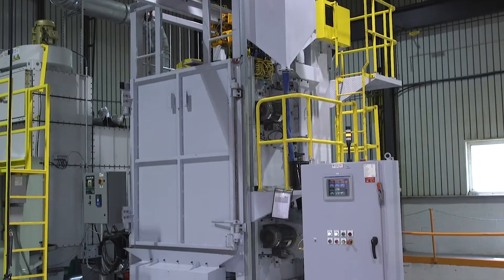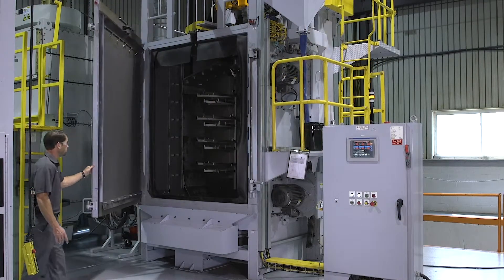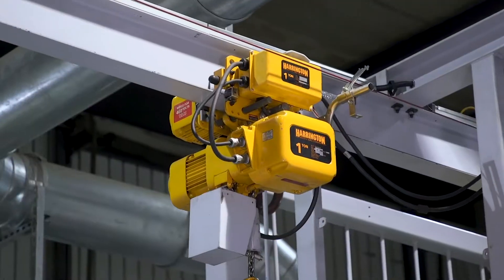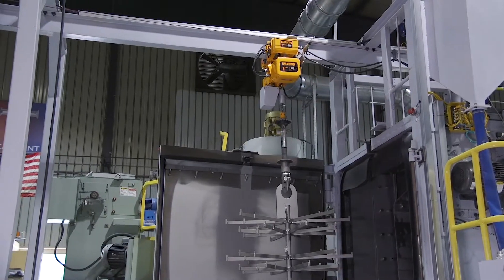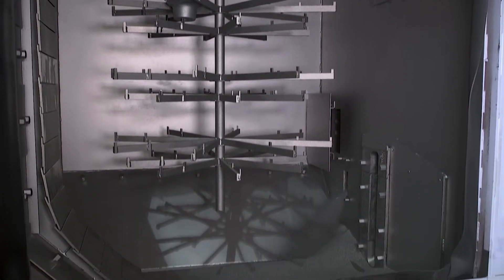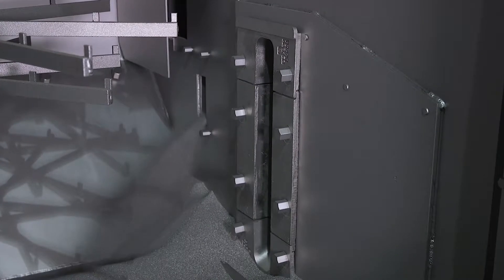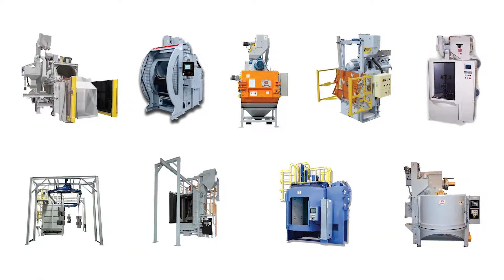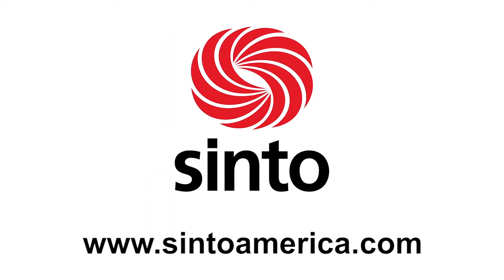Sinto Surface Treatment's KSB Spinner Hanger Blast Machine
Sinto’s KSB spinner hanger comes in various sizes, providing a work envelope of 47″x 59″ to 98″ x 118″ (dia. X H). The KSB can easily handle heavy work pieces.  The KSB can be configured with a reciprocating type (standard) or a pass-through type monorail system. The KSB monorail spinner hangers use Sinto’s Y-30 direct-drive blast wheel.